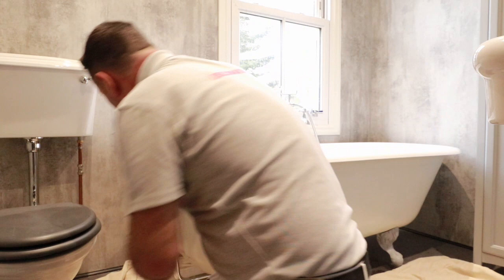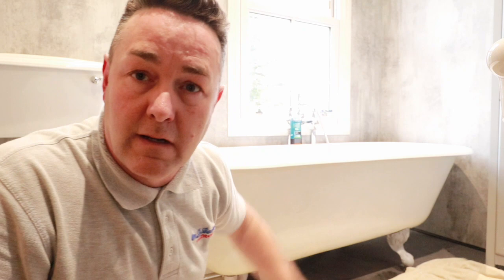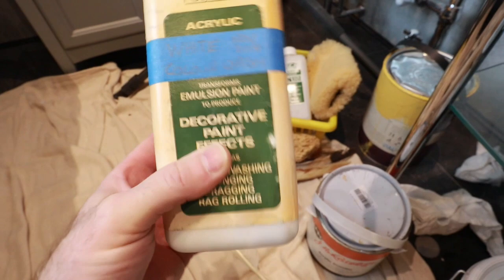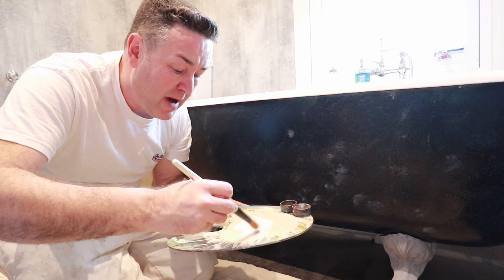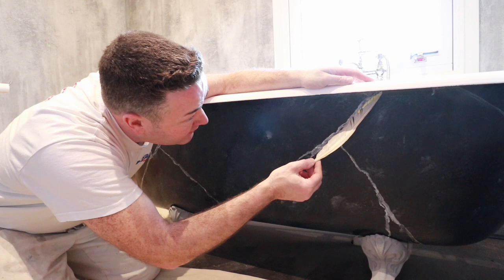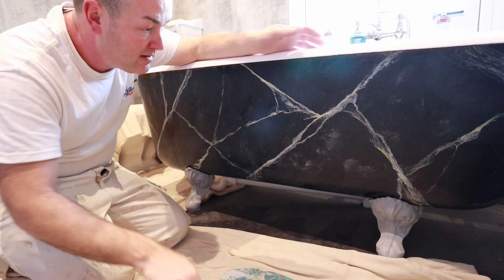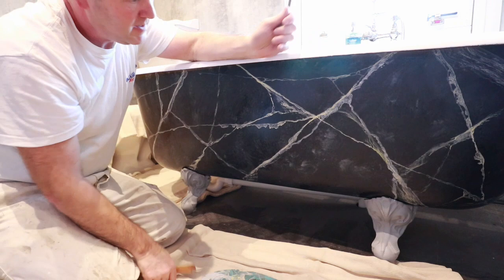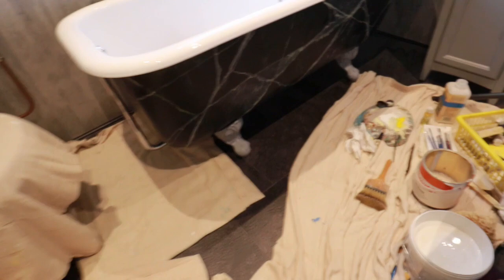HOW TO.. painting a cast iron bathtub - with a marble effect finish - FULL TUTORIAL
This is a long one!!
Painting a bath. Or shall I say, painting a cast iron bathtub.
Here I go through all you need to know on how to paint the outside of a vintage old cast iron roll top bath... start to finish. The final effect on the cast iron bath is very pleasing to the eye.

This is a marble effect, hand painted onto the outside of the bath. The same basic principles can also be used on other surfaces to create a faux marble effect. This is a Fantasy Black & Gold painted marble effect.

This is something I used to teach at Basford Hall College in Nottingham, many years ago.